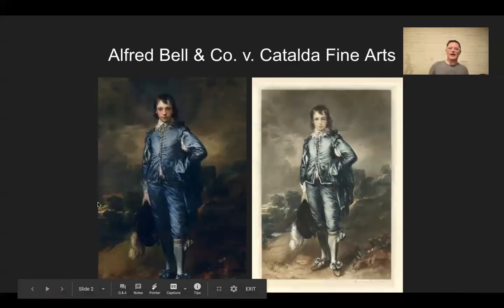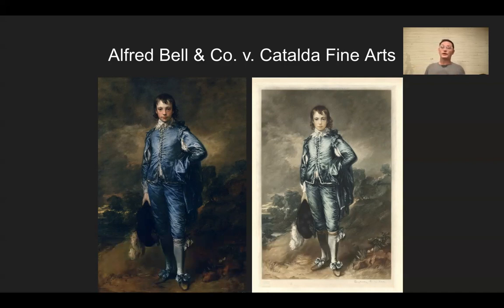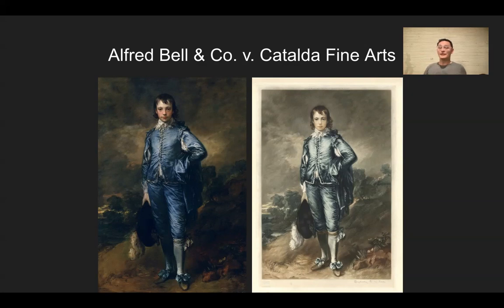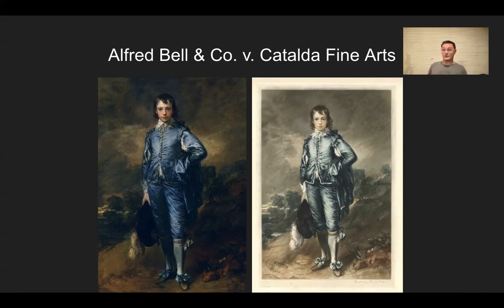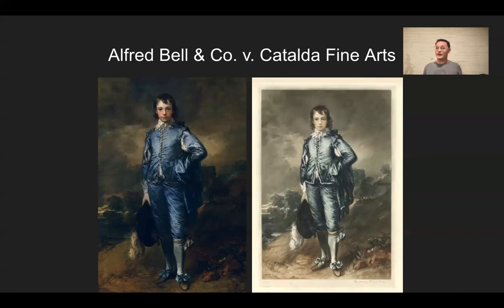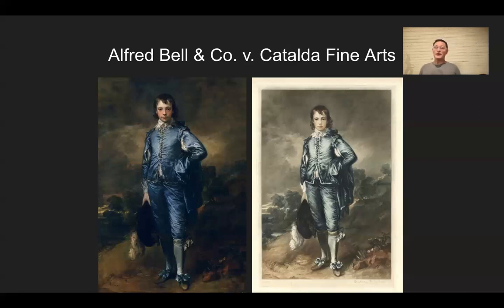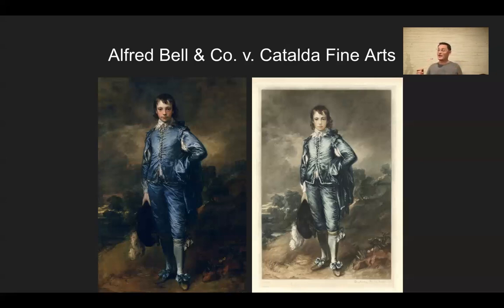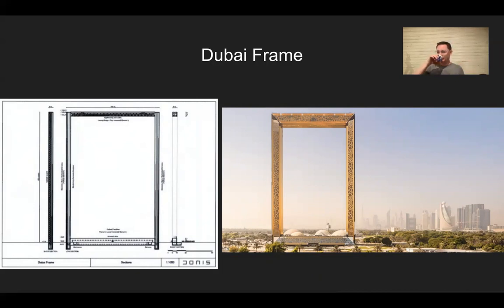2.3: Independent Creation & Creativity